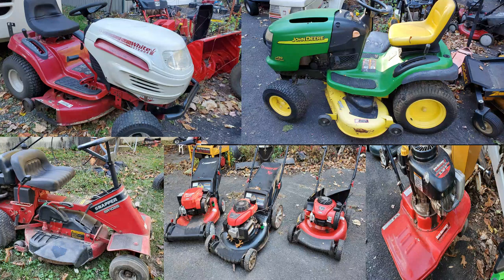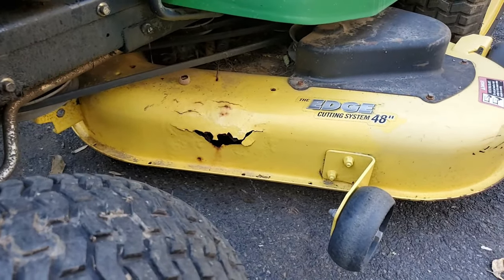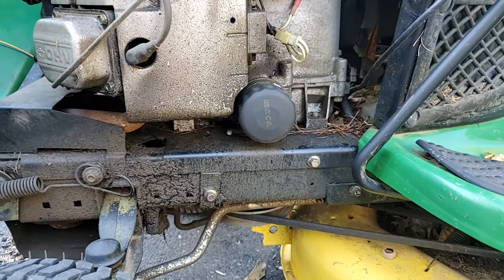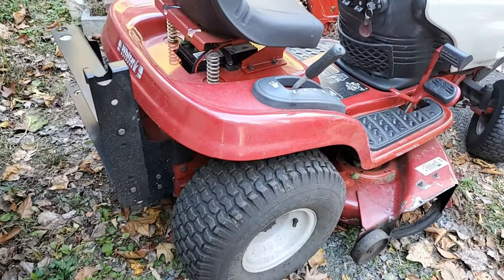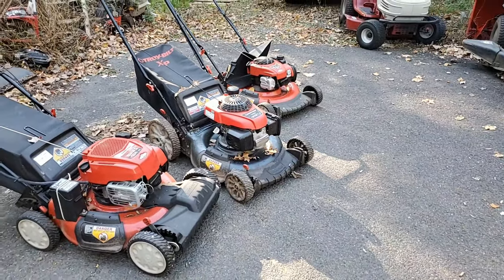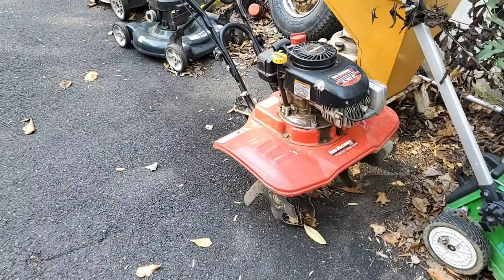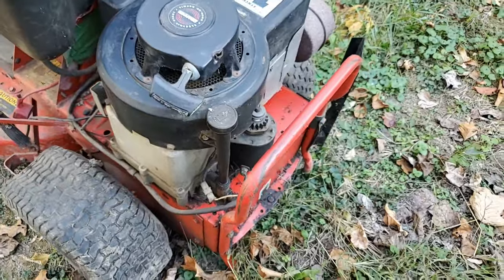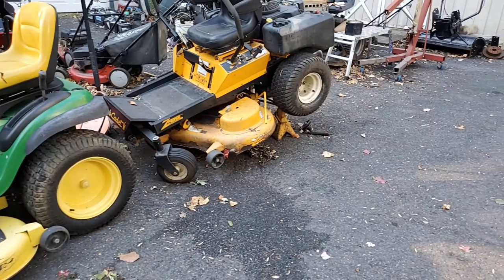What Lawn Mower Repair Secrets Are Hiding in This Week's Haul?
This week at Riding Mower King,  new arrivals and new solutions waiting to be found. We have a good mix of various lawn equipment to refurbish and send to new homes. Watch to see what kind of machines will be featured in upcoming videos.